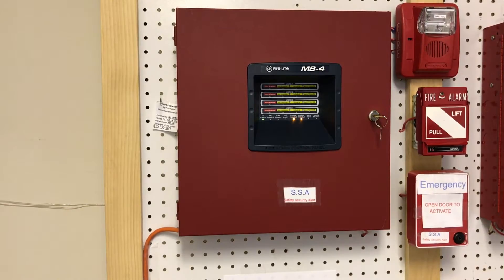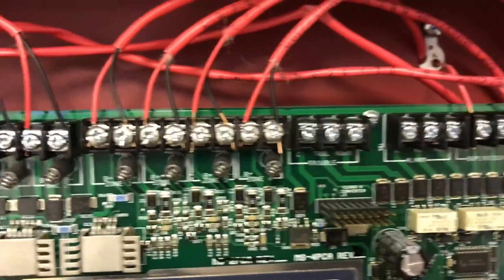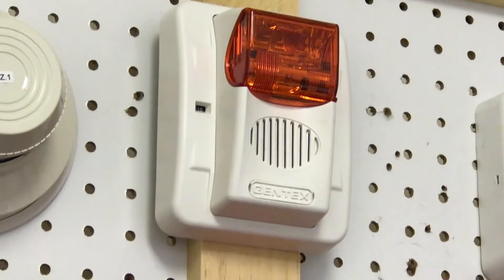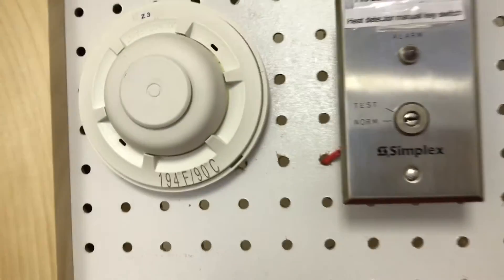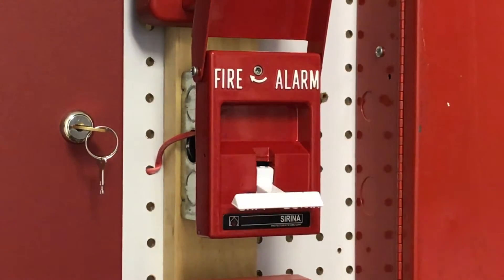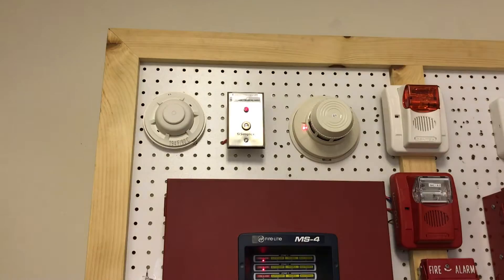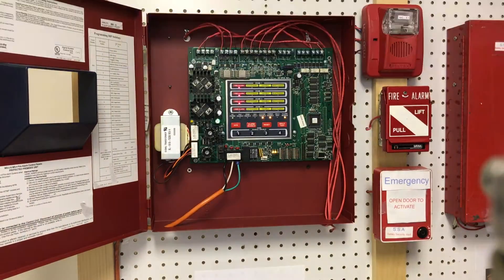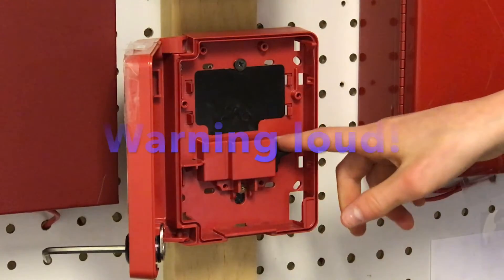system test 3 Fire.lite MS-4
here is mini system test 3 with the MS-4! Enjoy!